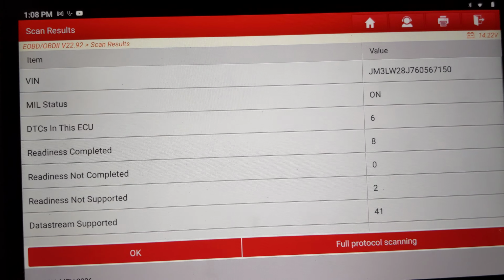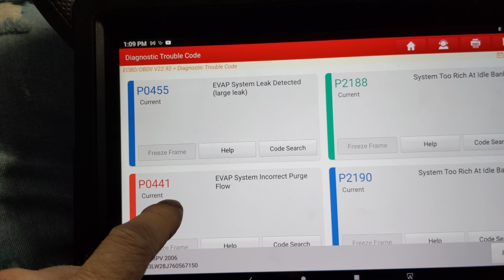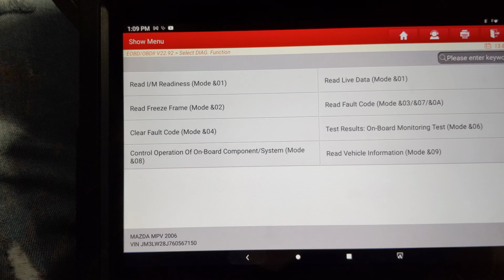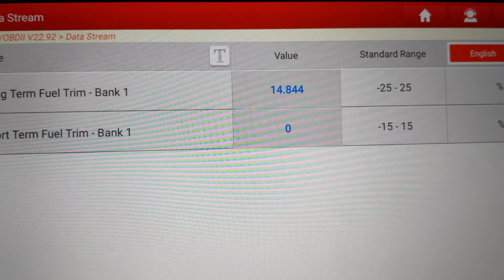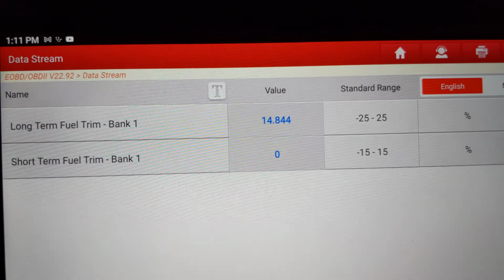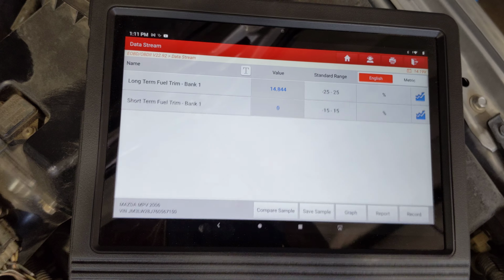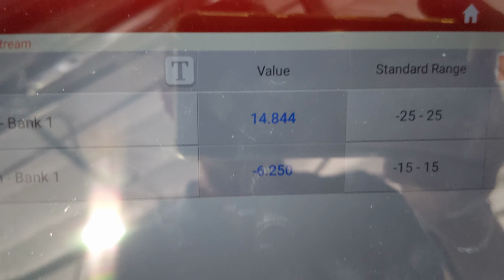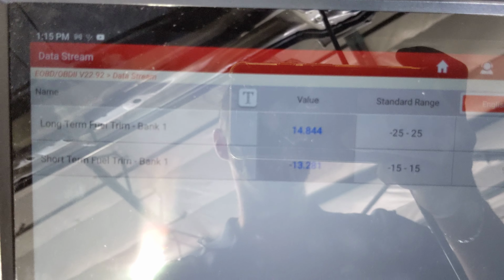P0455 P2188 P0441 P2190 System Running Rich, Large EVAP Leak, and Purge Flow Codes "Fixed"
P0455 P2188 P0441 P2190 System Running Rich, Large EVAP Leak, and Purge Flow Codes. In this video we will show you how to fix p0455 large evap system leak, p2188 system running rich bank 1, p0441 evap purge flow, and p2190 system too rich bank 2.

The trouble codes we found in the car PCM are all caused by the same problem and we will go over what we found and show you how to diagnose this problem